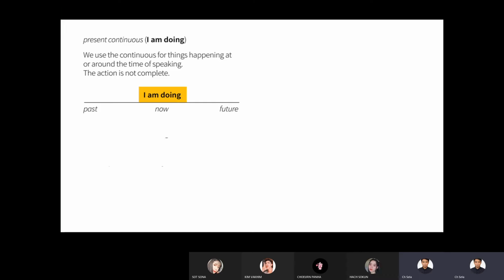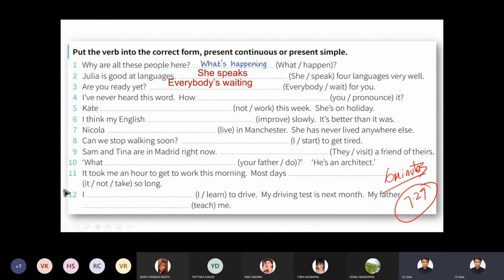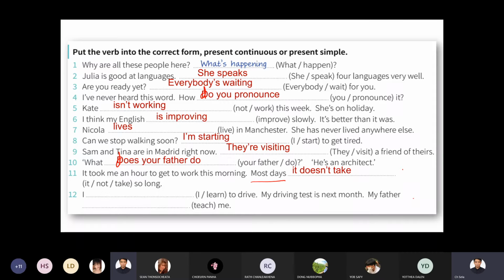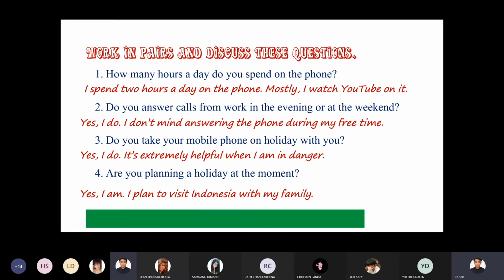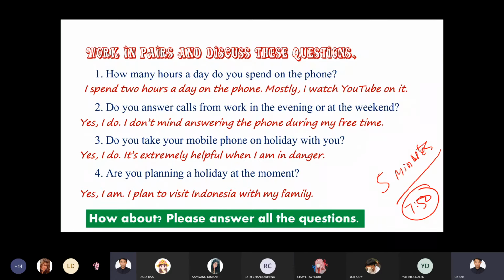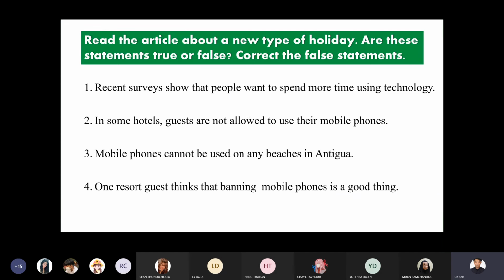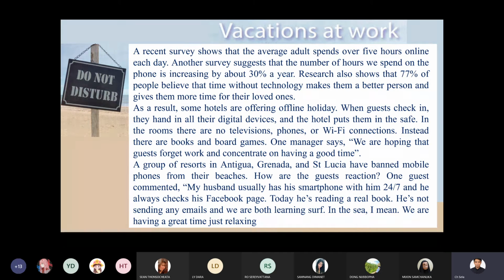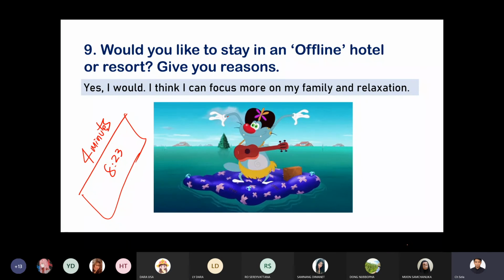205 English for Business 3rd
Week 2 (3rd Session)